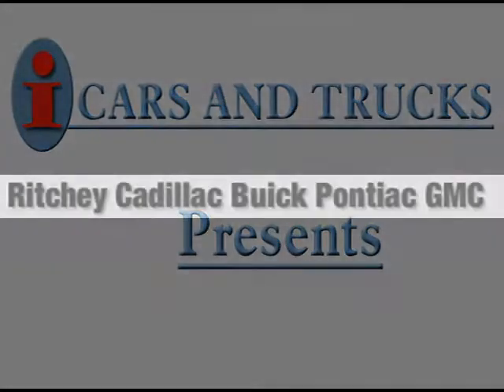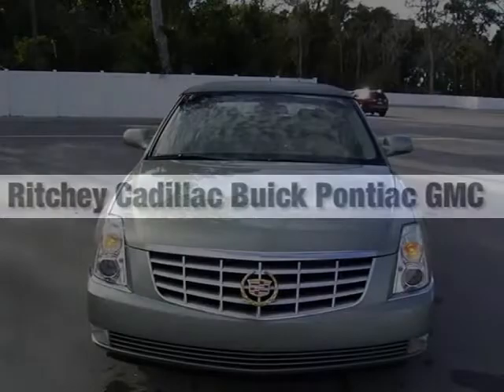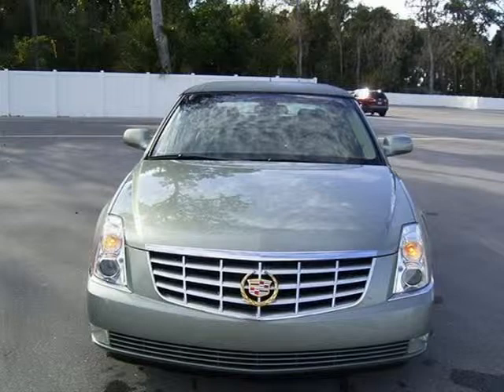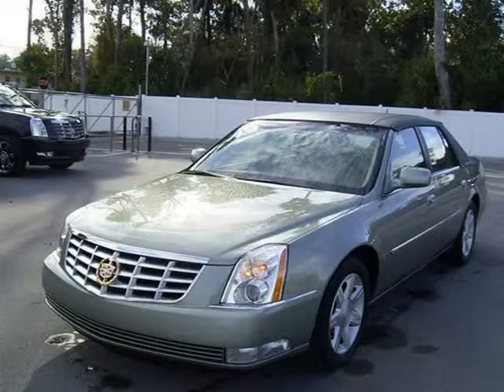2006 Cadillac DTS Daytona Beach FL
Price: $ 20,988
Mileage: 42,323
Body Style: Sedan
Ext. Color: Green Silk
Int. Color: Shale Leather
Engine: 4.6L V8
Drive Type:
Fuel Type:
Doors:
Stock No.: 146386A
VIN: 1G6KD57Y16U121050